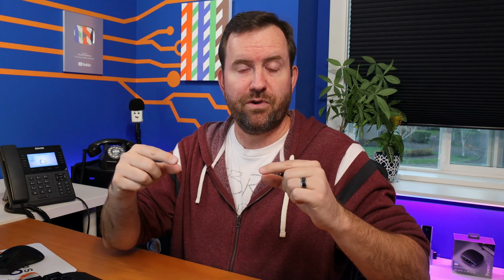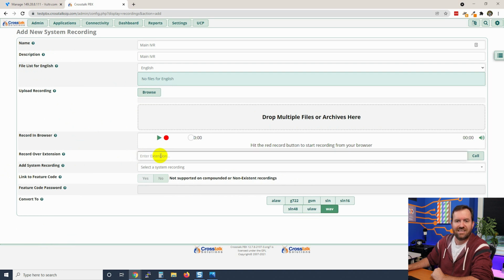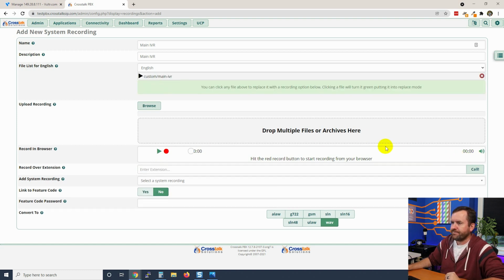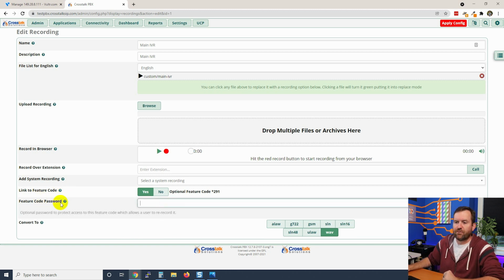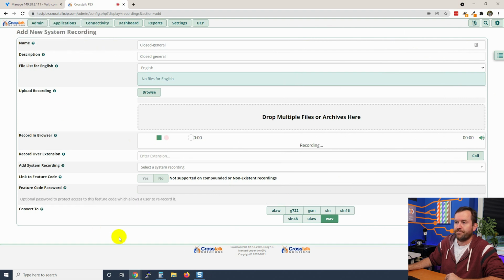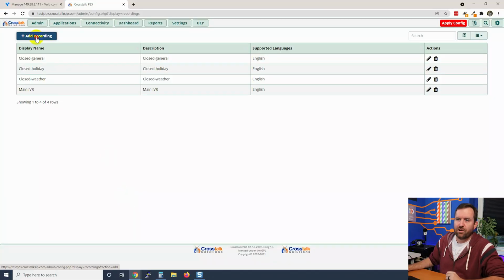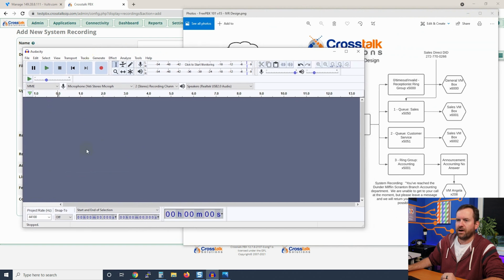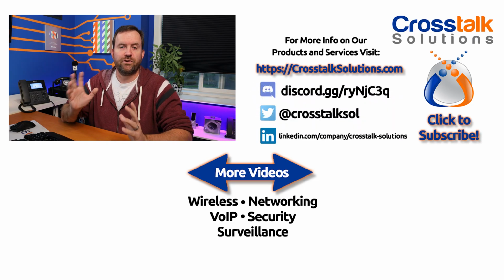23 - System Recordings - FreePBX 101 v15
System recordings are exactly what they sound like - they are recordings you create that can be used in many places throughout the FreePBX system.  There are 3 ways to record system recordings - let's explore all of them!